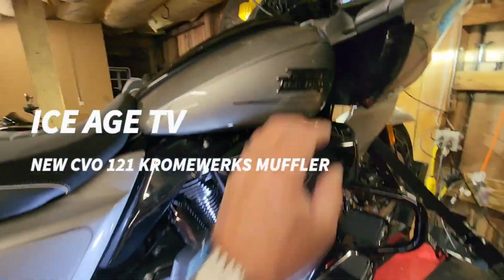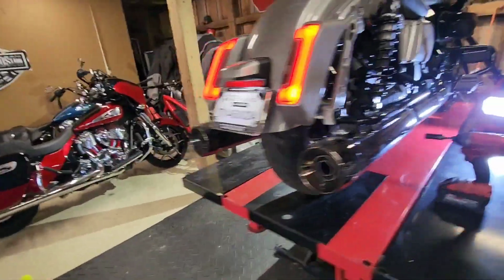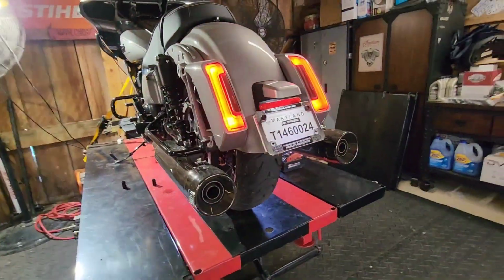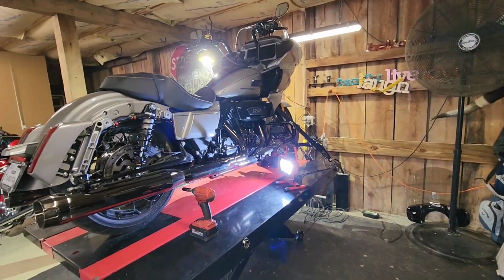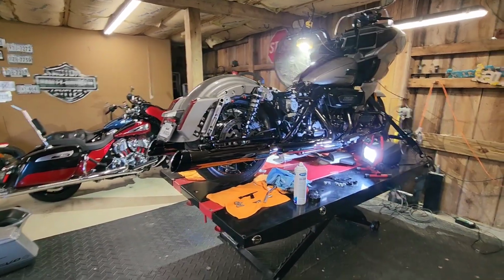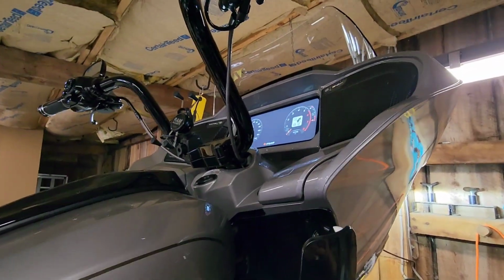Harley Davidson new CVO 121 motor before and after exhaust install Khromewerks Muffler sound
listen to the factory Muffler than the Khromewerks Muffler